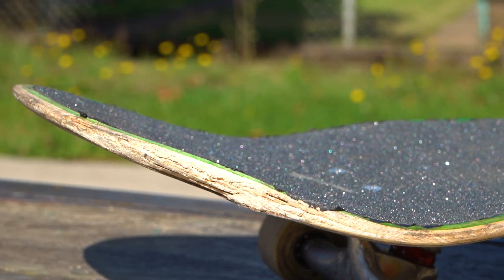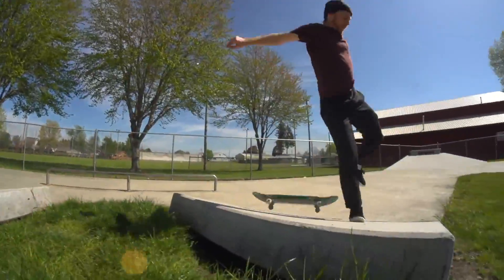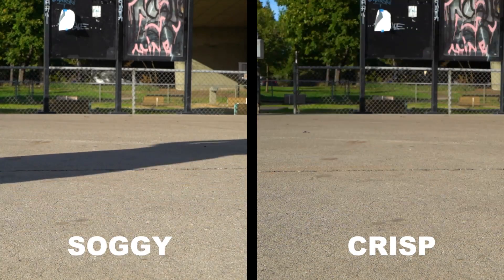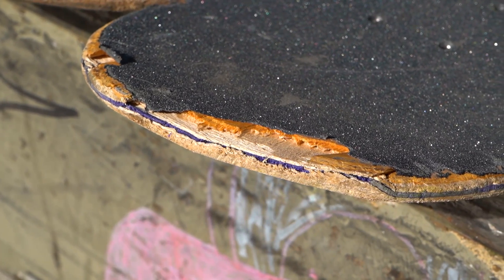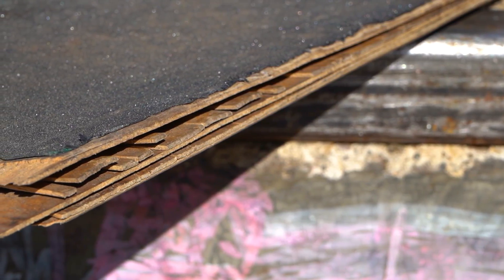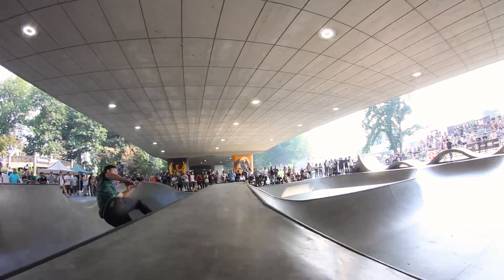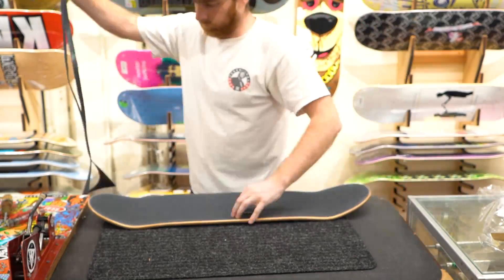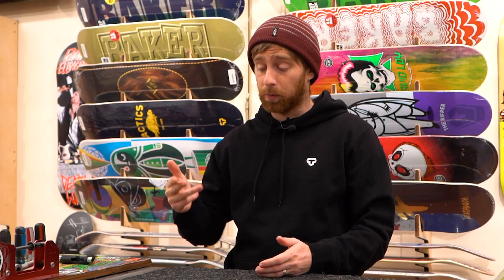When Should You Get a New Skateboard Deck? | Tactics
Obviously if your board is broken then you should replace it, but when is the right time to swap out your old worn out deck?

Intro: 00:00
When should you get a new deck?: 00:27
What is soggy pop?: 00:56
Razor tail and chipping: 1:32
Waterlogged Decks: 2:22
Pressure Cracks: 2:44
How long do boards last?: 3:01
Keep your old decks: 3:57
Outro: 4:16